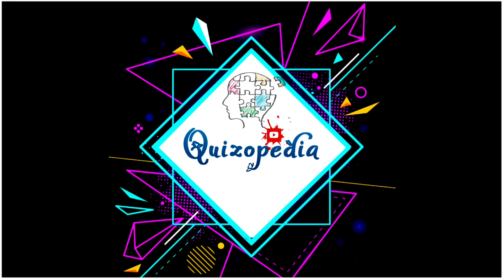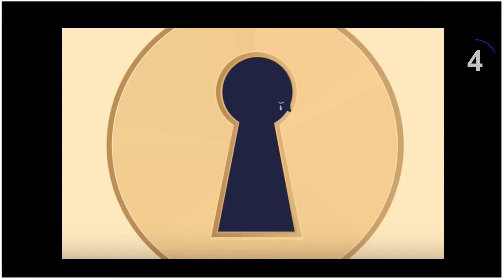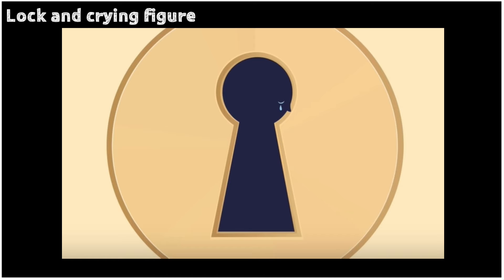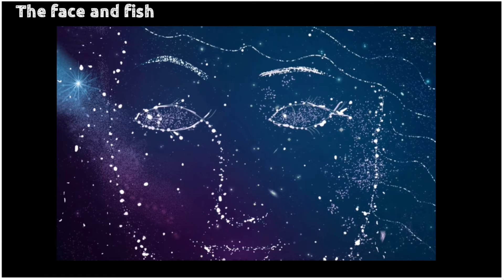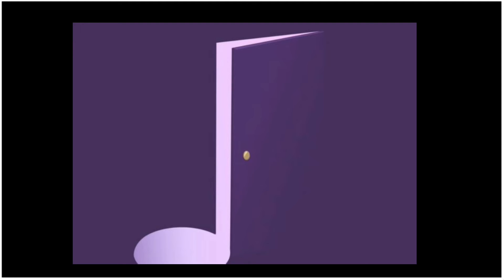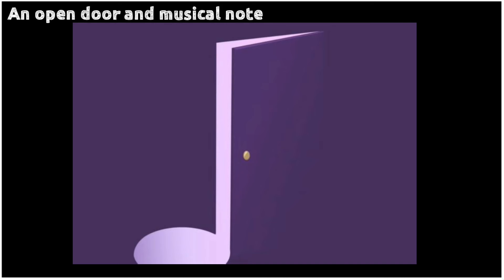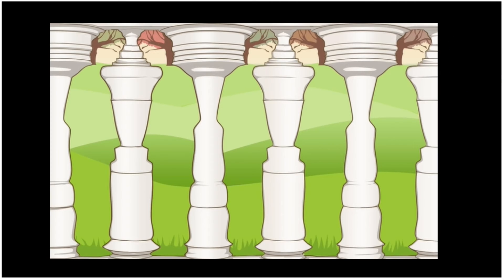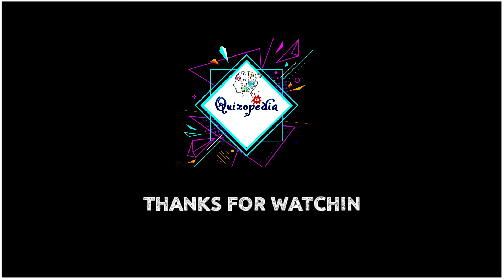What do you see first? Let's check your personality type